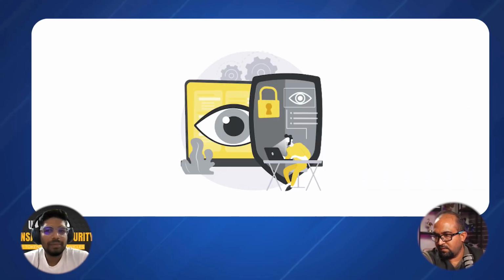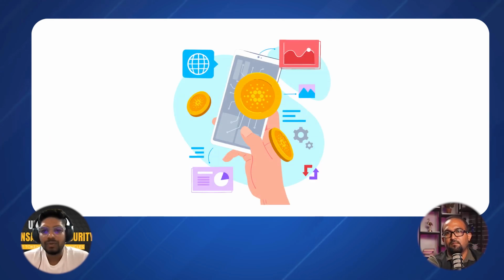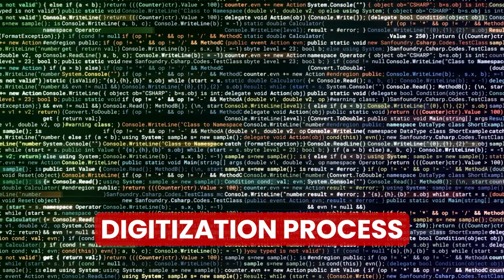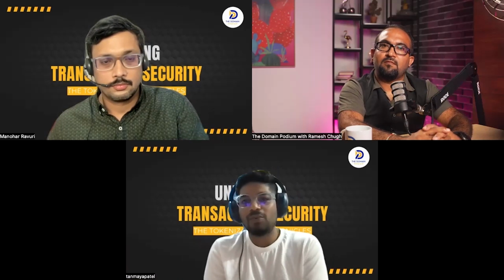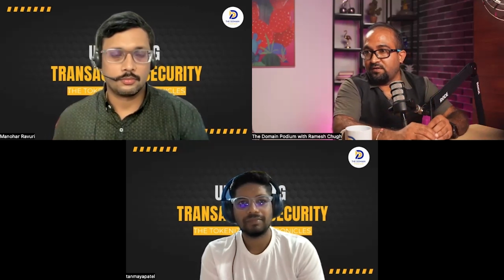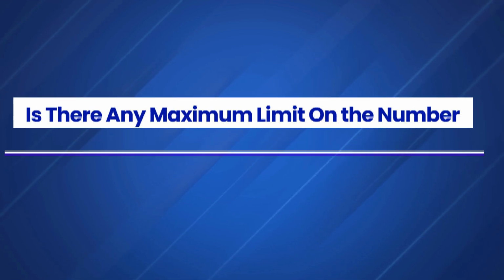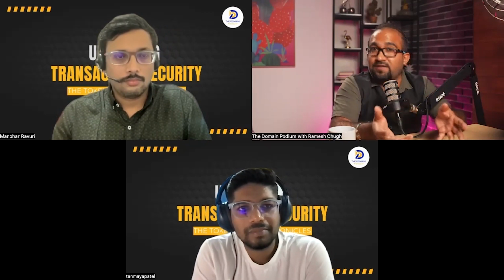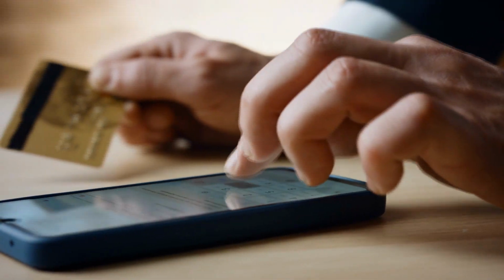"The Ultimate Guide to Tokenization: Keeping Your Payments and Cards Safe | What If I Lost My Card?"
Welcome to The Domain Podium with Ramesh Chugh! 🌐💳 In today's video, we unravel the safety and security behind tokenization, answering the crucial question: "What If I Lost My Card?" Join us for an in-depth exploration of why tokenization is a game-changer in safeguarding your payments and ensuring the security of your bank cards.

🛡️ **Tokenization Unveiled:** Explore the concept of tokenization and how it acts as a powerful shield against potential threats to your card and payment information. We break down the complexities to make it easy to understand.

🤔 **What If I Lost My Card? - Safety Explained:** Delve into the safety measures behind tokenization, answering the concerns that arise when you consider the possibility of losing your card. Discover the layers of protection that tokenization provides.

📚 **Understanding Tokenization in Payments:** Gain a comprehensive understanding of how tokenization works in the realm of payments. Learn about the process and technology that keeps your transactions secure and worry-free.

💼 **Why Tokenization is Safe:** Uncover the key reasons why tokenization is considered a safe and reliable method for securing your bank cards. From preventing fraud to ensuring privacy, we cover it all.

🚀 Ready to enhance your knowledge and keep your financial assets secure? Let's empower ourselves with the knowledge to keep our cards and payments safe! 💡
Have a burning topic in mind that you want us to explore? 🌟 We're here to turn your ideas into engaging content! Please share your thoughts with us

If you wish to contact Ramesh for a one-on-one discussion, kindly drop your message